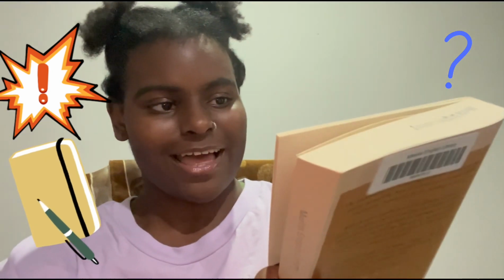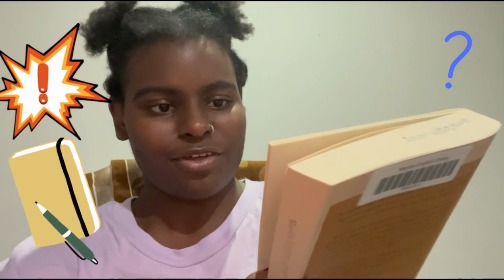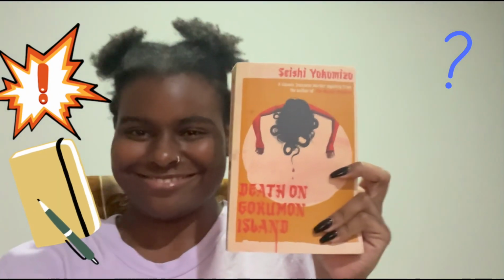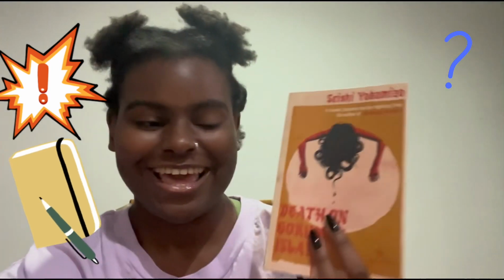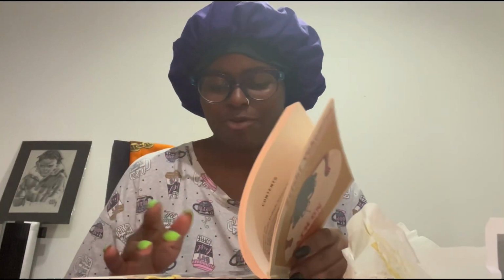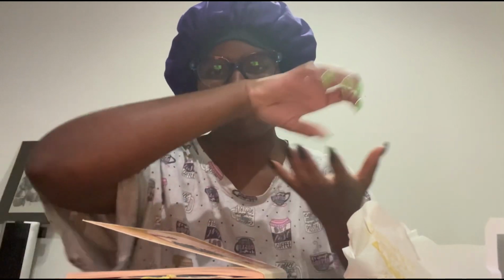DEATH ON GOKUMON ISLAND 💀🩸🏴‍☠️ ( JAPANESE MURDER MYSTERY BOOK 2)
Hey playmates 💕🫶🏾Welcome back to our clubhouse! Today's playdate is reading book 2 of the famous Japanese murder mystery! I'm so excited!